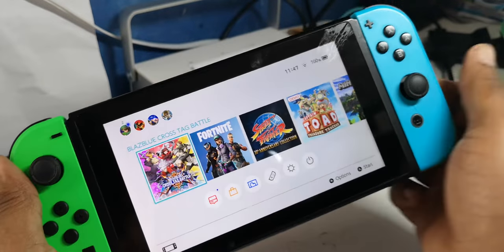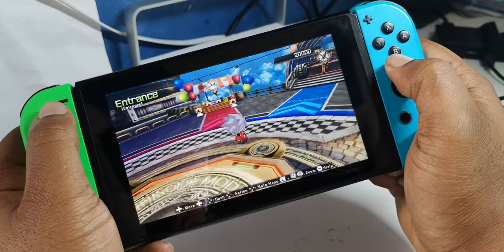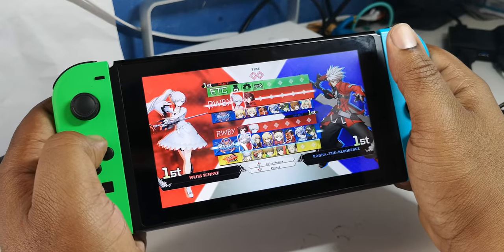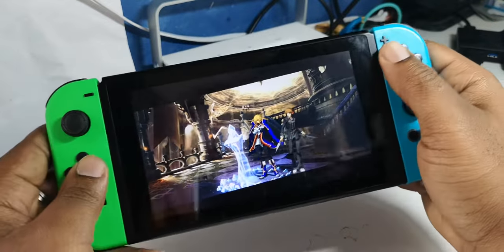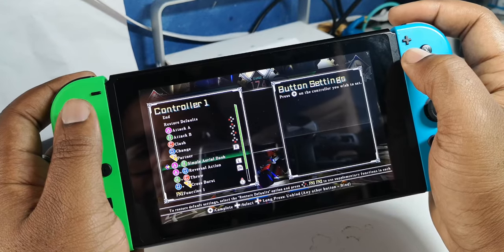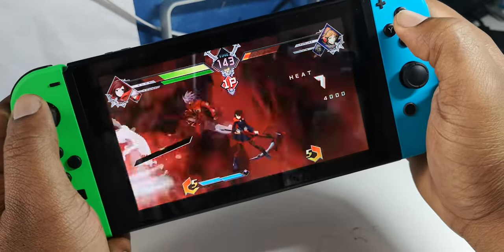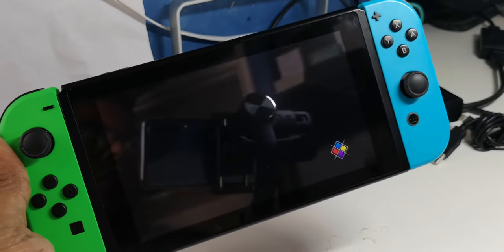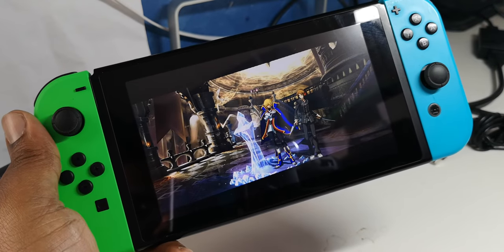Let's Play: Blazblue Cross Tag Battle - Handheld/1080p/60fps (Nintendo Switch)